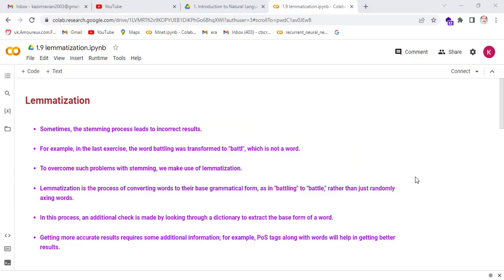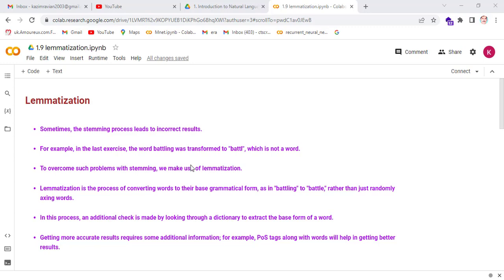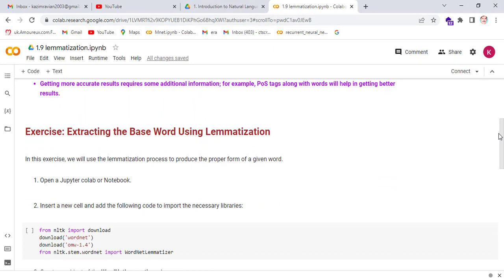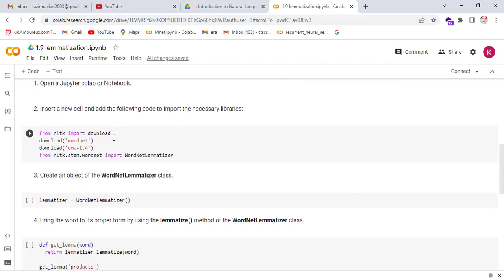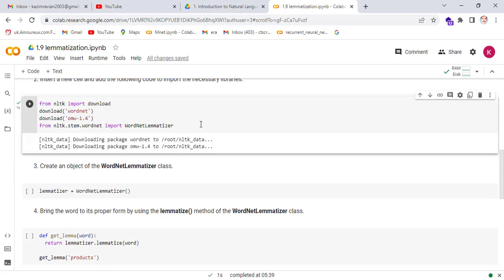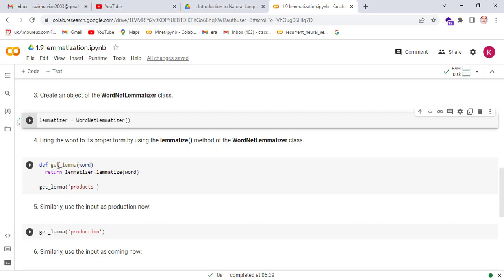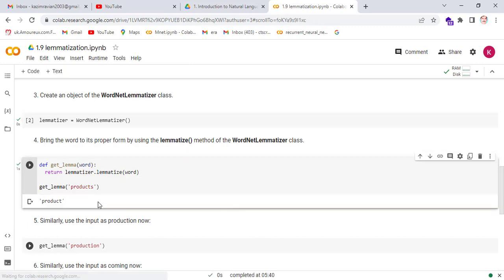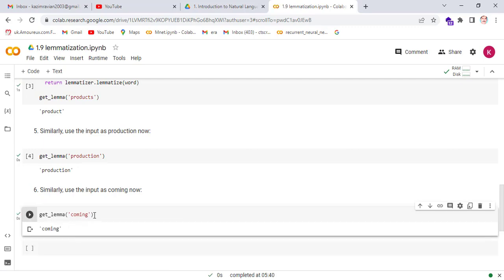Lemmatization in Natural Language Proessing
Lemmatization is the process of converting words to their base grammatical form. In this process, an additional check is made by looking through a dictionary to extract the base form of a word.
Getting more accurate results requires some additional information; for example, PoS tags along with words will help in getting better results.